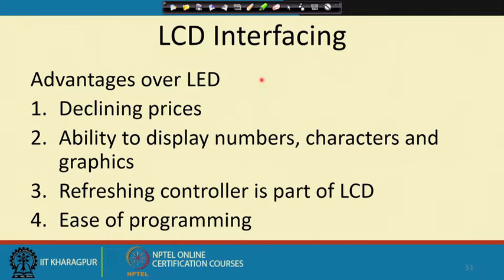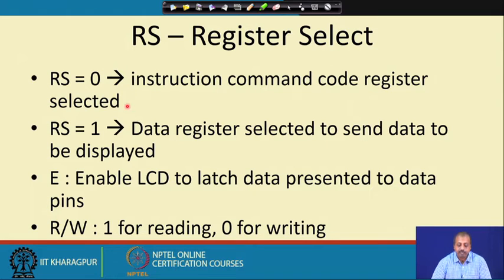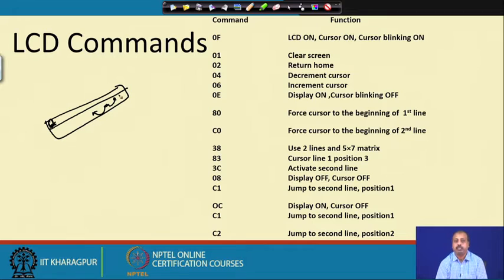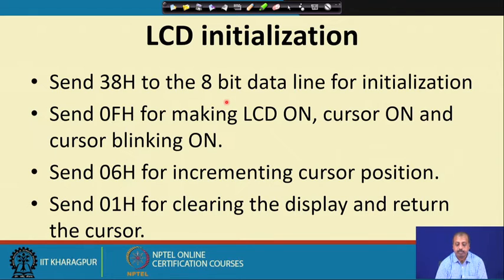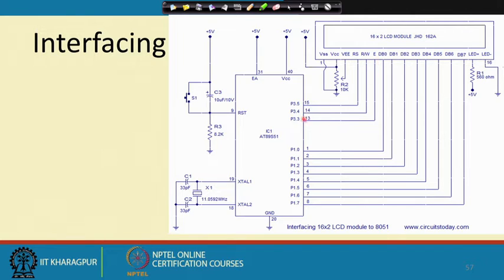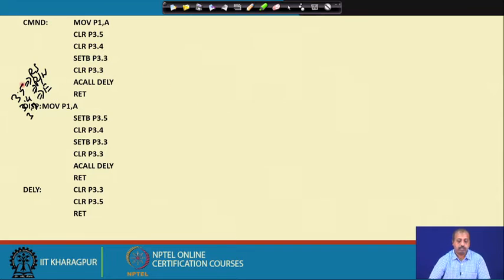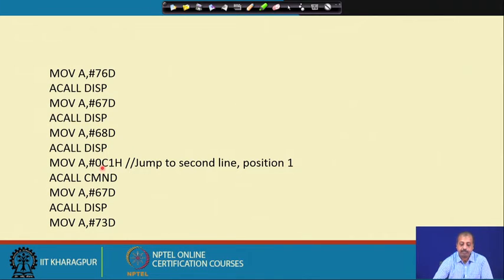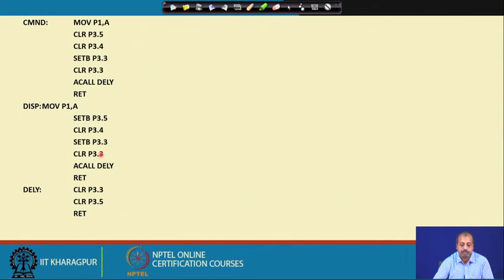mod12lec58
To access the translated content:
1. The translated content of this course is available in regional languages.
 2. Regional language subtitles available for this course
 To watch the subtitles in regional languages:
 1. Click on the lecture under Course Details.
 2. Play the video.
 3. Now click on the Settings icon and a list of features will display
 4. From that select the option Subtitles/CC.
 5. Now select the Language from the available languages to read the subtitle in the regional language.